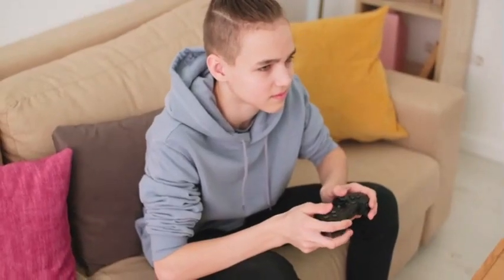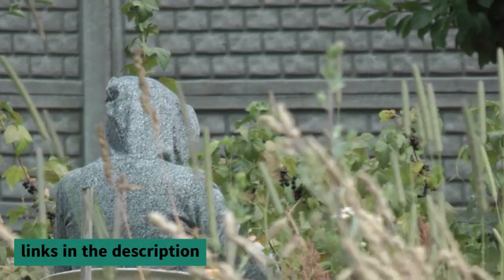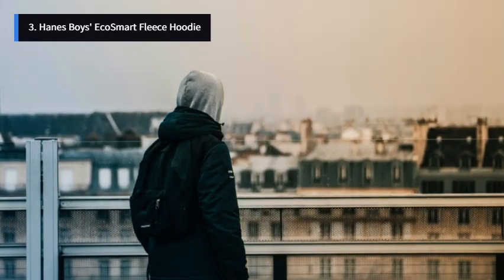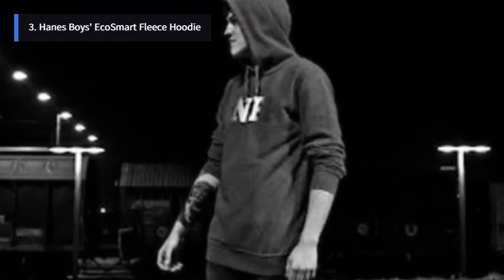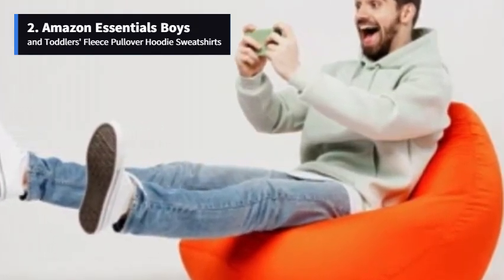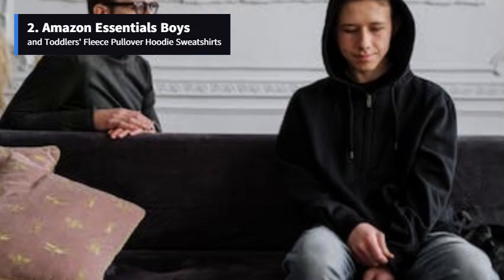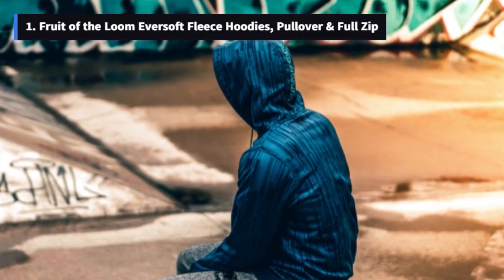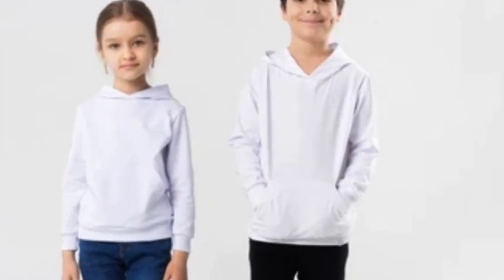Unlocking the Secrets: Top 3 Best Boy's Hoodies Under 18$ Deals on Amazon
Best Boy's Hoodies On Amazon: Top 3 Best Boy's Hoodies On Amazon
➜ Links to the best Boy's Hoodies On Amazon we listed in this video:

➜3. Hanes Boys' EcoSmart Fleece Hoodie
➜2. Amazon Essentials Boys and Hoodie Sweatshirts
➜1. Fruit of the Loom Eversoft Fleece Hoodies
►Amazon UK Links◄
In this detailed review, we'll delve into the features of each hoodie, helping you make an informed choice for your little one. 🧑👕 Explore the Hanes Boys' EcoSmart Fleece Hoodie, Amazon Essentials Boys and Toddlers' Fleece Pullover Hoodie, and the Fruit of the Loom Eversoft Fleece Hoodie. Find comfort, style, and affordability in one video! 🌟